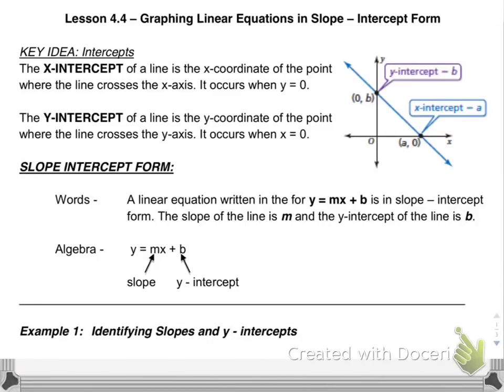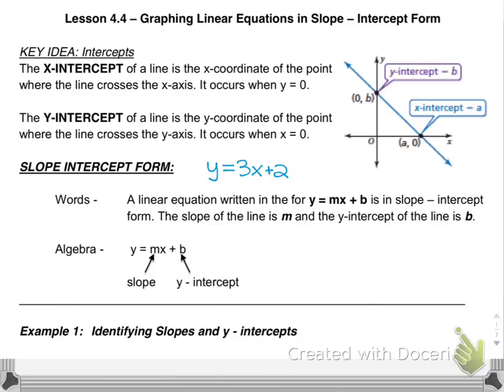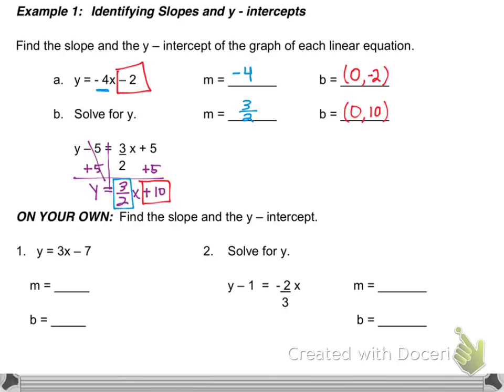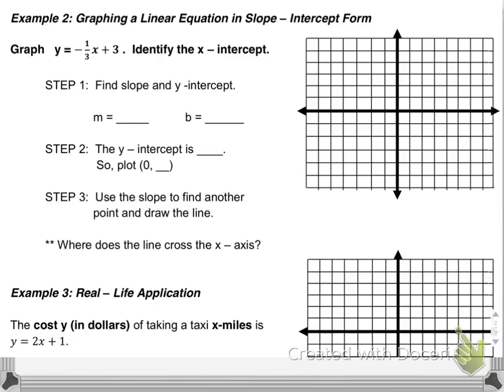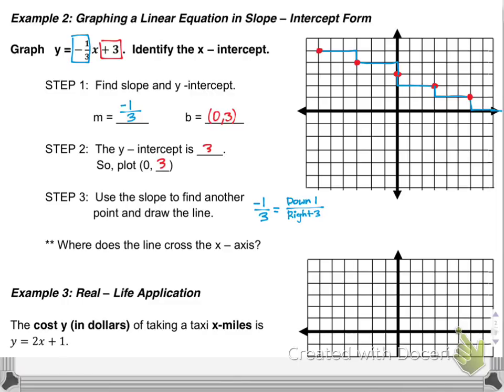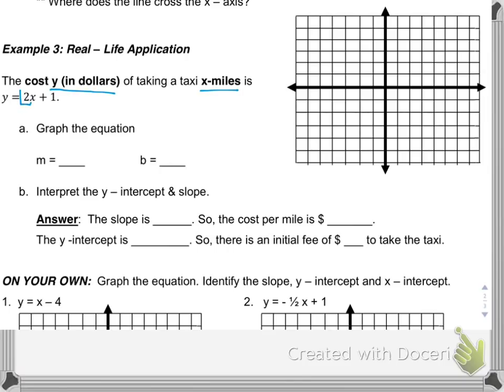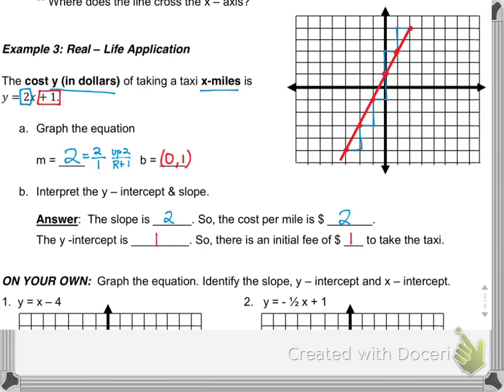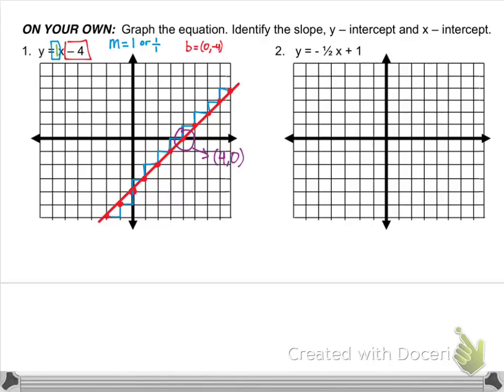4.4 Graphing Linear Equations in Slope-Intercept Form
This is for Mr. Joe's 8th grade math class.